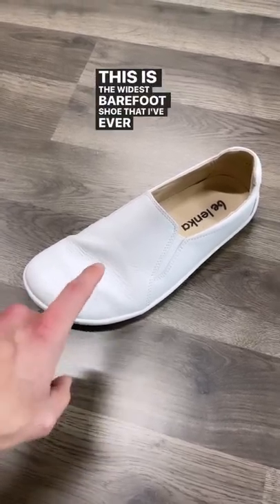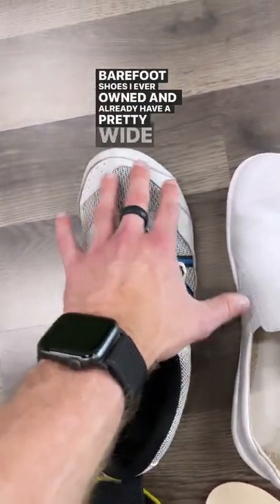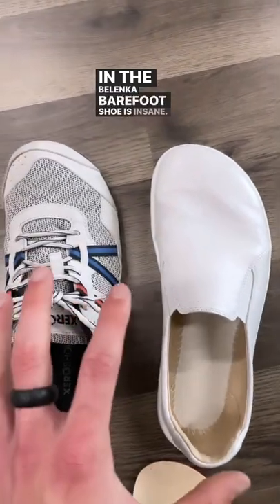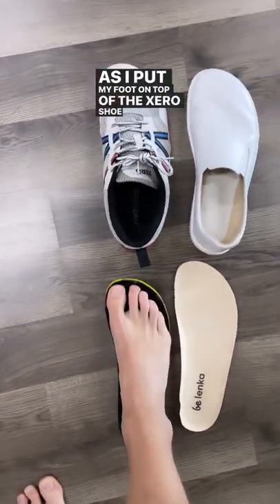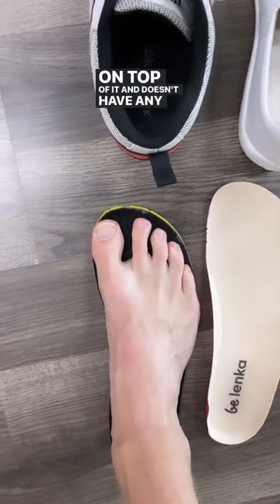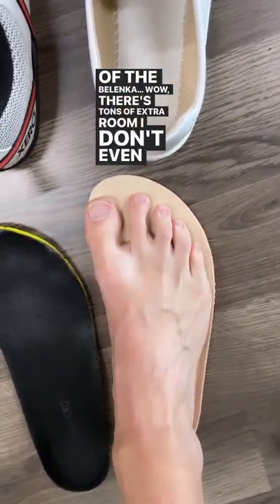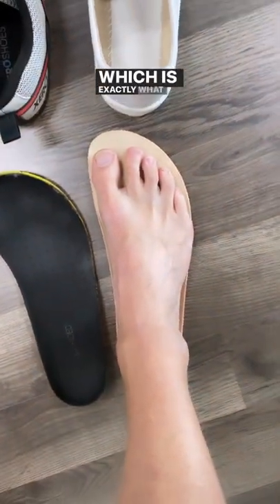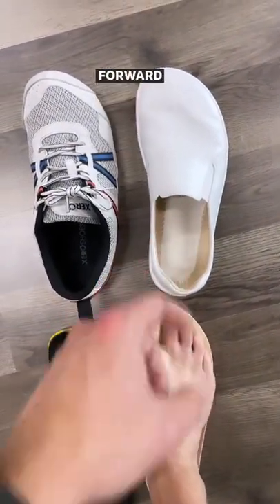Widest Barefoot Shoe EVER